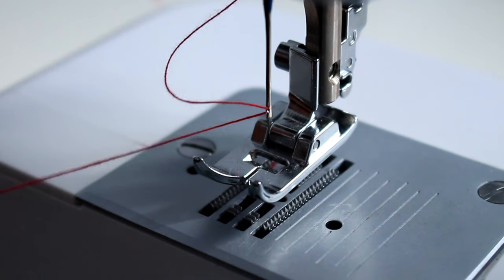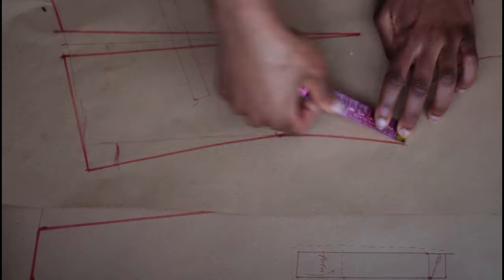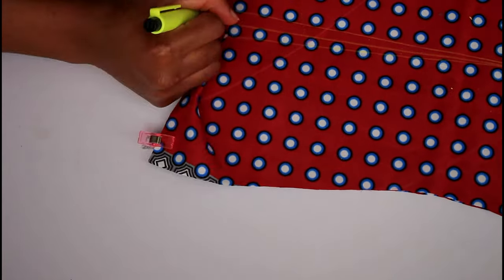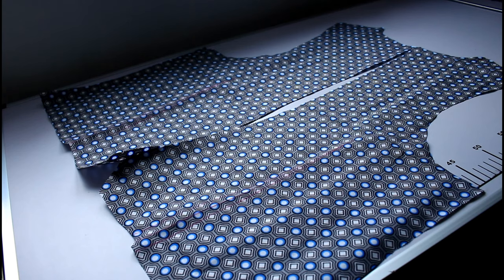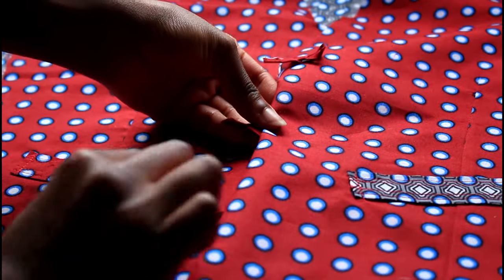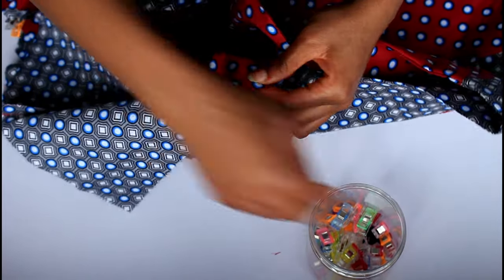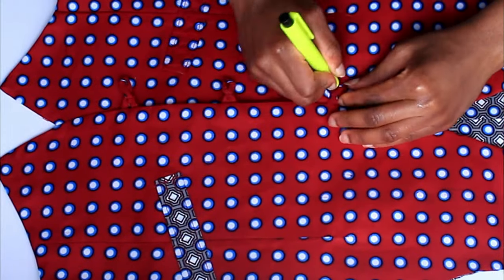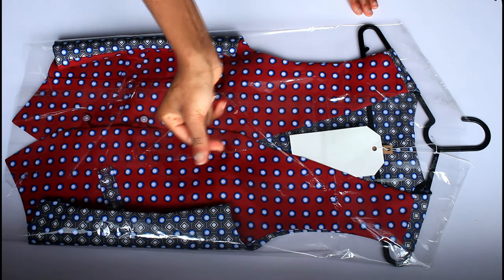How to make a Waistcoat | Looped Buttonholes!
Waist Coat Tutorial... I don't know about you but sewing a buttonhole using a sewing machine is not something I have perfected. Hence, I have to look for alternatives when making pieces that require buttons. I hope you like what I came up with.

EDIT: @ 0:22 you can see that I also added 1 inch to the side seem due to taking off an inch for the dart.

Stainless Steel Ruler
Fabric Glue
100 Sewing Clips with Container
Black Fabric Scissors (My favourite)
Buttons with 2 holes

T H U M B N A I L Photo by Maria Orlova

I lay no claim to the music used.